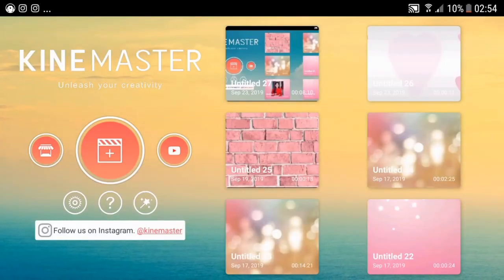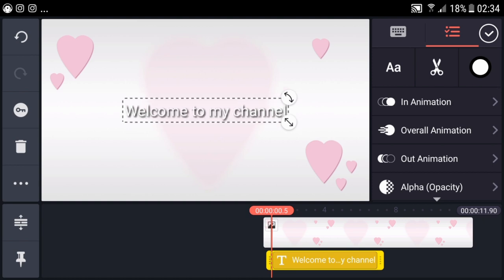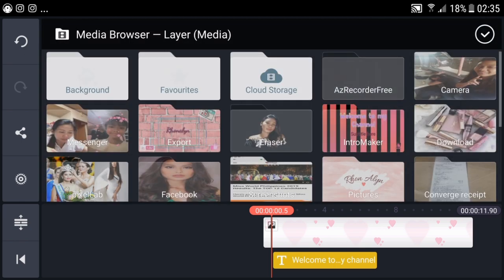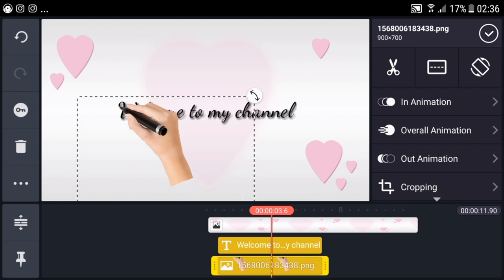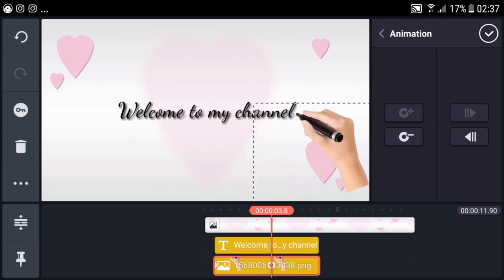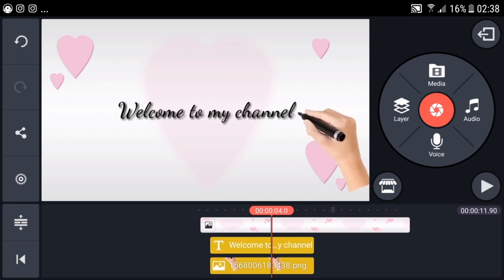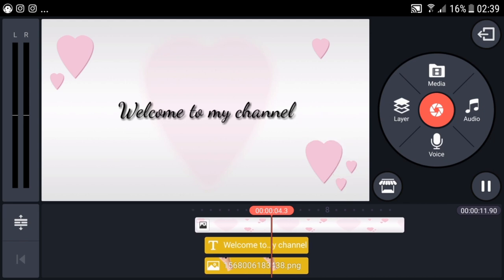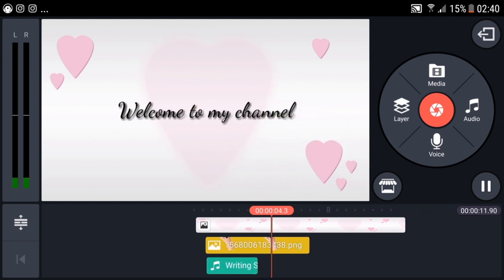HANDWRITING Animation Tutorial